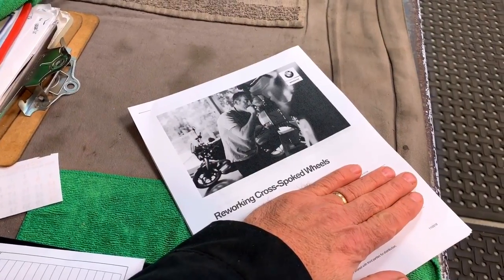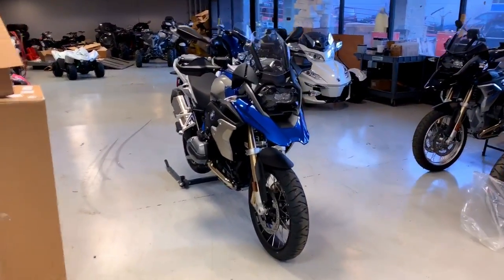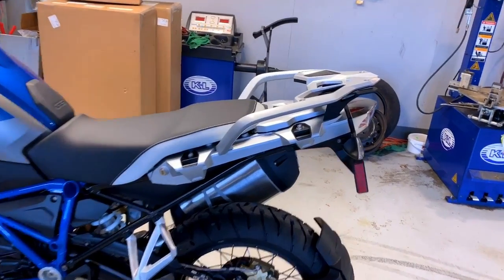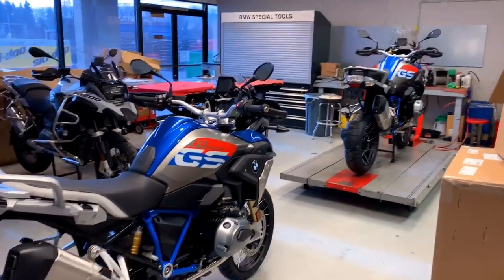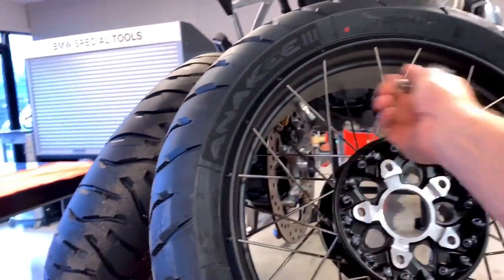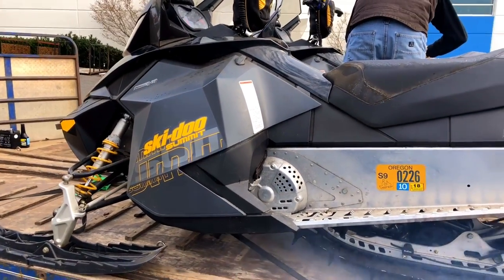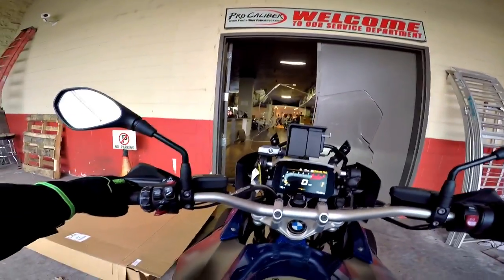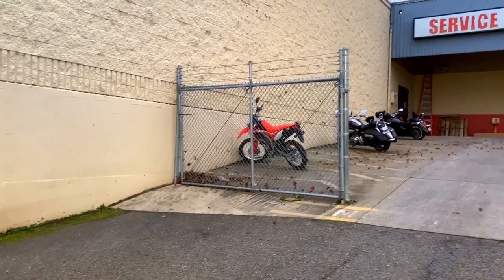It Took Two GS Rallyes!! • BMW Cross-Spoke Wheels! | TheSmoaks Vlog_1125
Two Rallyes Makes One Perfect! | All For a Happy Customer! | Crazy Wind Storm!

 2016 Indian Chieftain
 2016 Can-Am Spyder Roadster RT-S Special Series
 1983 Yamaha XVZ12TK Venture 1200

RAVPower FileHub AC750 Wireless Travel Router